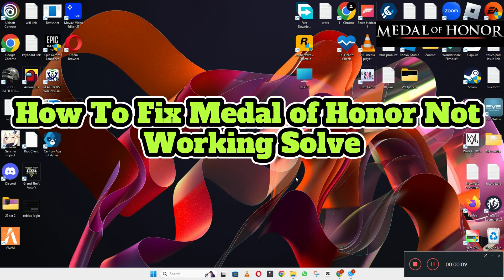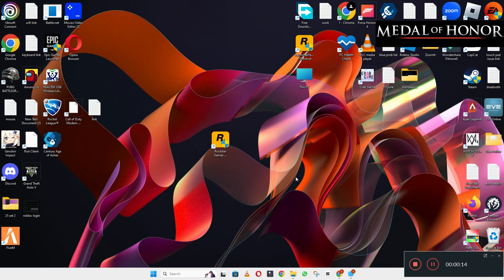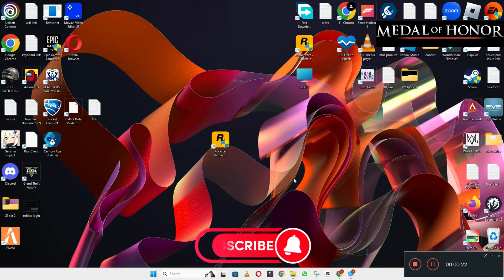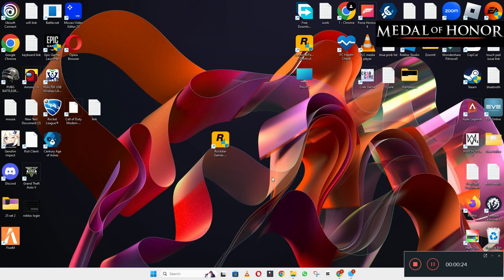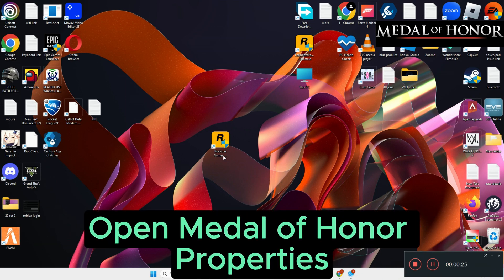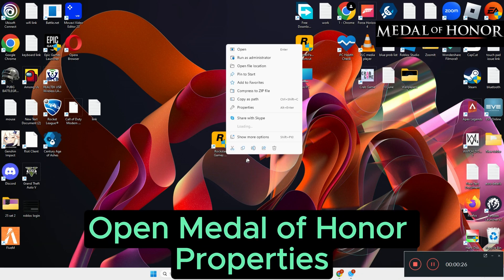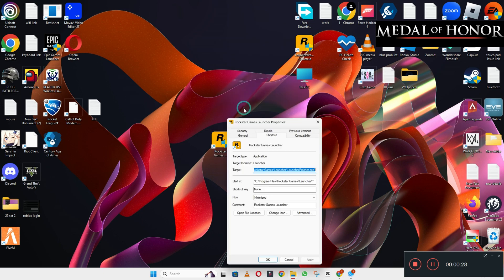How to Fix Medal of Honor Not Working 2023 {Easy Tutorial} || Medal of Honor Stopped Working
0:18 Medal of Honor Not Working 2023